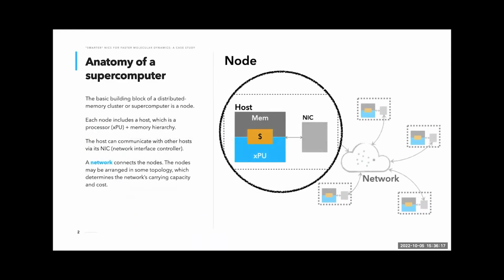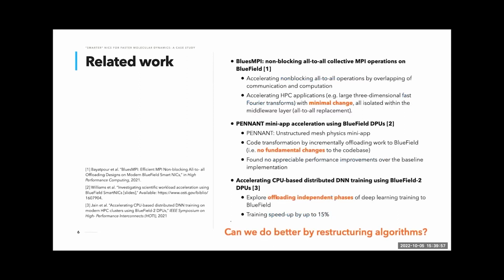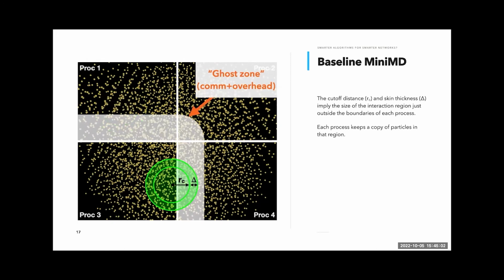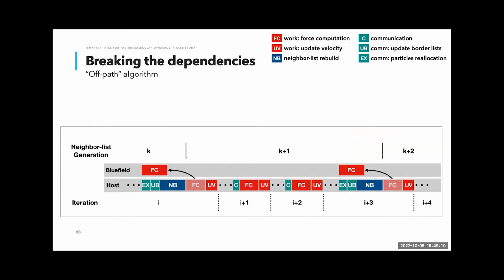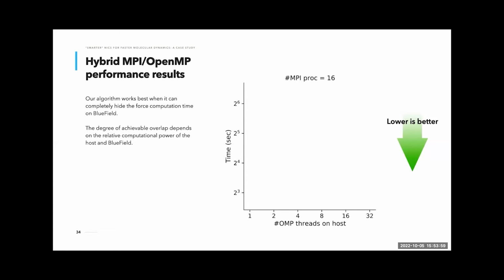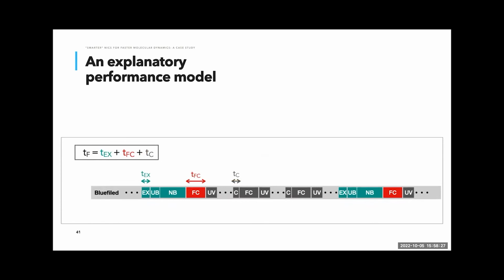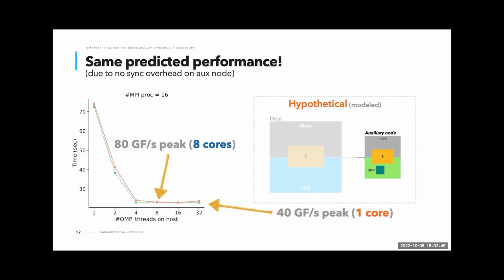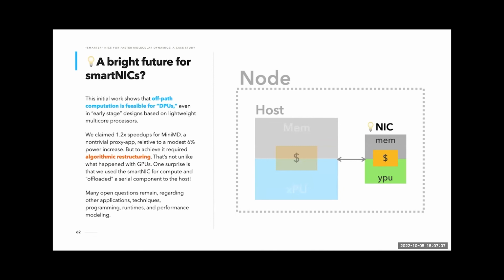2022 UK Conference Sara Karamati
Smarter NICs for Faster Molecular Dynamics:  A Case Study